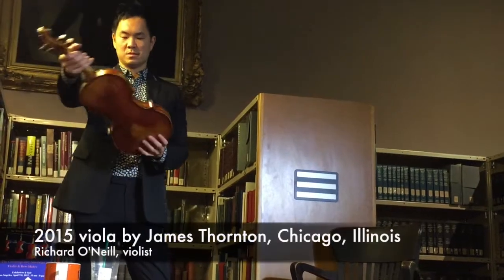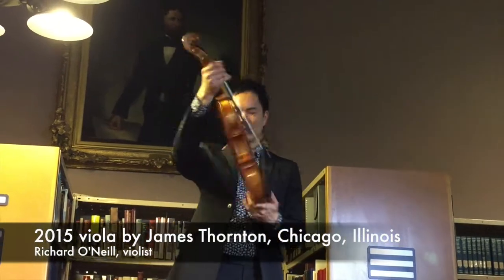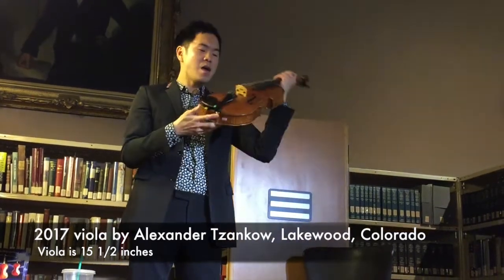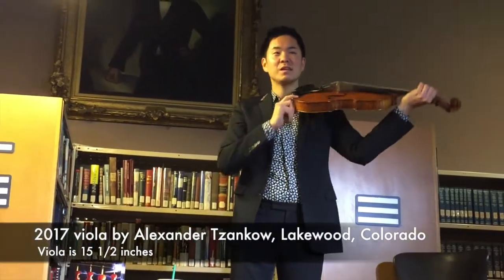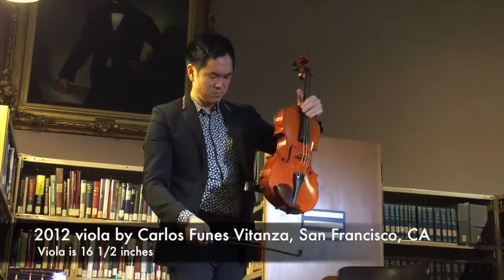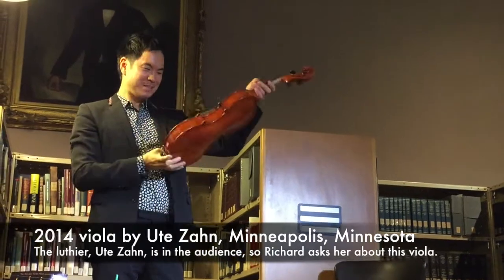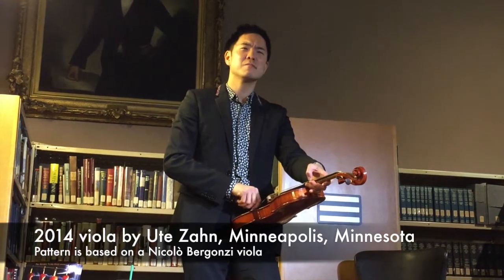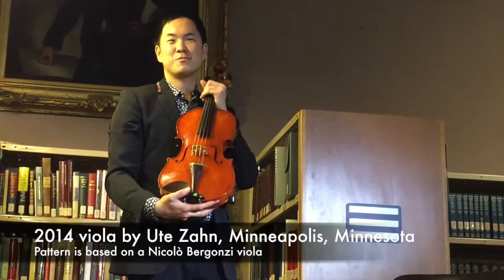Demonstration of Violas by 33 Modern Makers, Part 5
What do modern violas sound like? Violist Richard O'Neill tests 33 modern American violas at an exhibition at Metzler Violin Shop in Glendale, CA, on April 8, 2017. This video is part of the following story on Violinist.com

Violas in this segment, by maker, year made, place:

PART 5
James Thornton, 2015, Chicago, Illinois
Alexander Tzankow, 2017, Lakewood, Colorado
Carlos Funes Vitanza, 2012, San Francisco, California
Paul Wiessmeyer, 1996, Boston, MA
Ute Zahn, 2014, Minneapolis, Minnesota